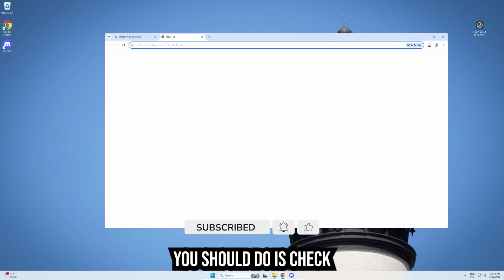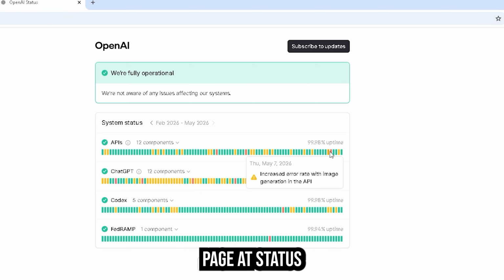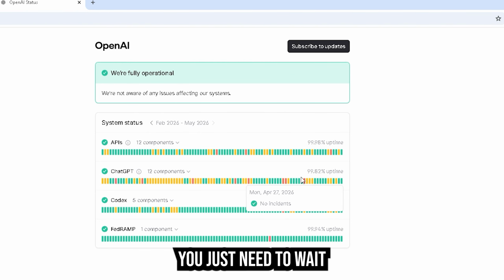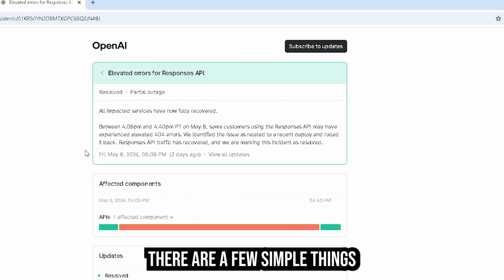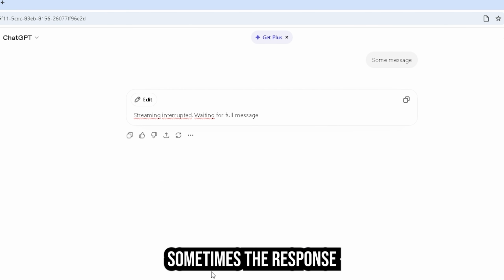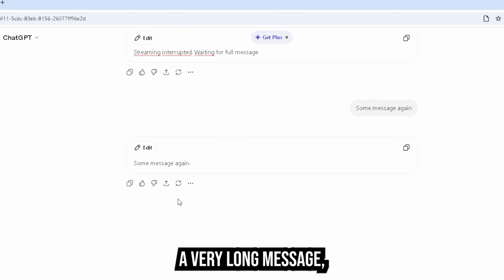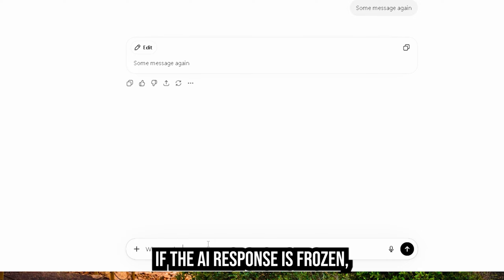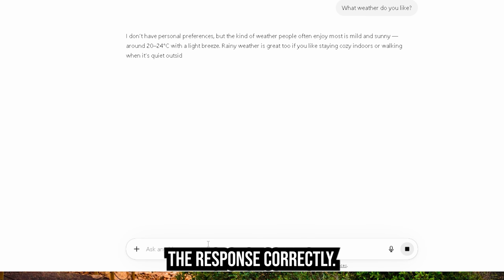How to FIX CHAT GPT ERROR (STREAMING INTERRUPTED WAITING FOR FULL MESSAGE) FULL GUIDE